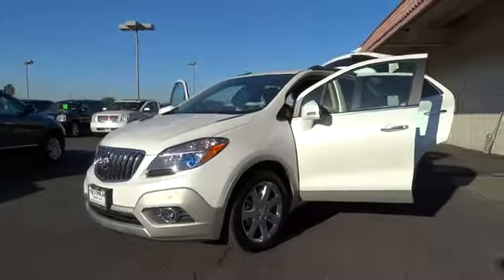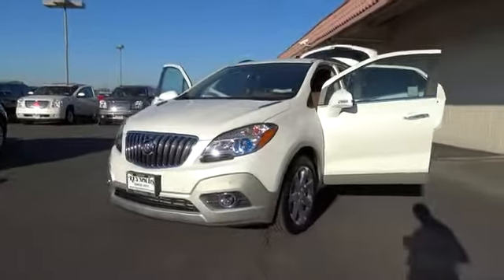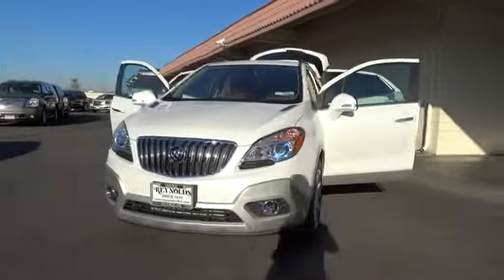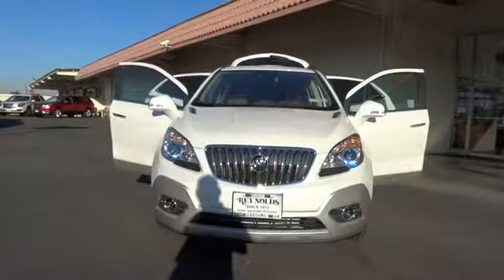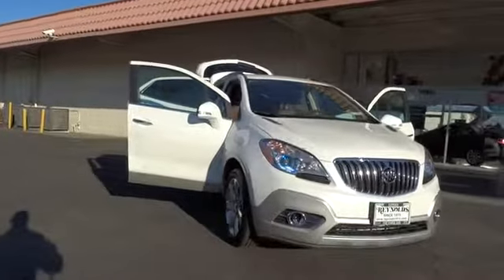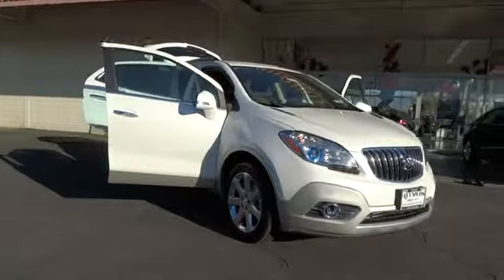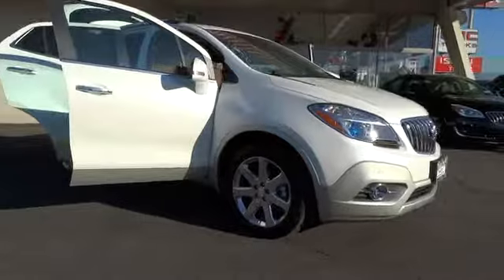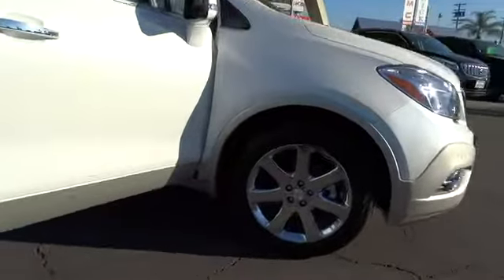2014 Buick Encore New, Los Angeles, Orange County, Pasadena, Ontario, Anaheim, CA 14105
Reynolds Buick GMC: Servicing West Covina, CA near Los Angeles, Orange County, Pasadena, Ontario, Anaheim California
2014 Buick Encore  - Stock#: 14105 - VIN#: KL4CJDSB0EB627710

Reynolds Buick New
345 N. Citrus Ave